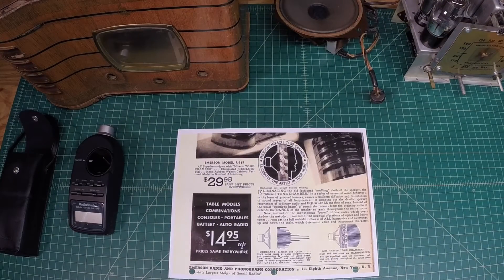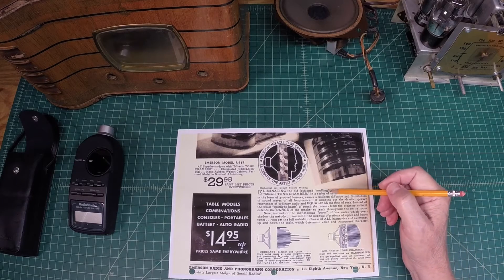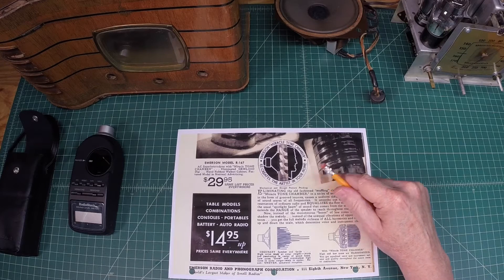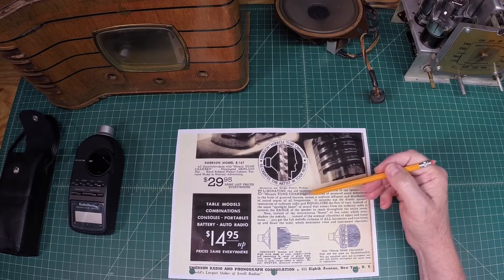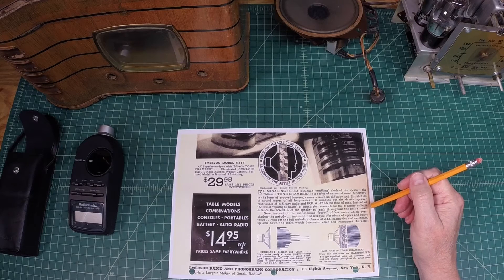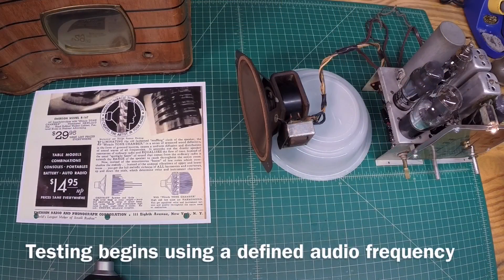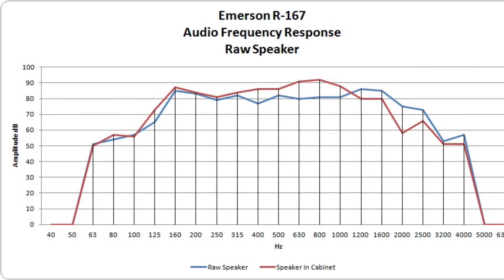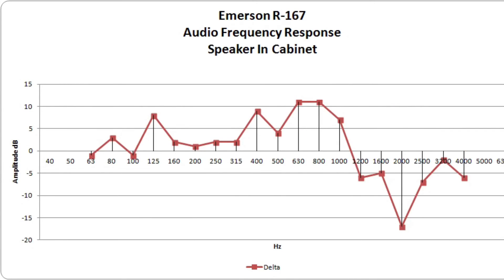Miracle TONE CHAMBER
The Emerson Model R-167 has a unique feature that is called the "Miracle TONE CHAMBER" that used a series of wood deflectors to smooth out the distribution of the sound waves. I took time to document the speaker outside of the cabinet and capture the frequency response of the speaker back in the cabinet, leveraging this very cool technology from the mid 1930's. My results are not scientific, but still a good indicator of the changes introduced by the design.